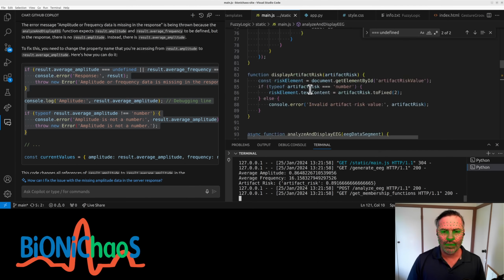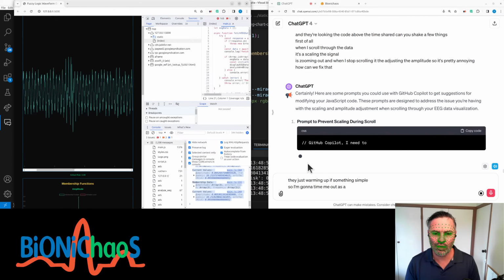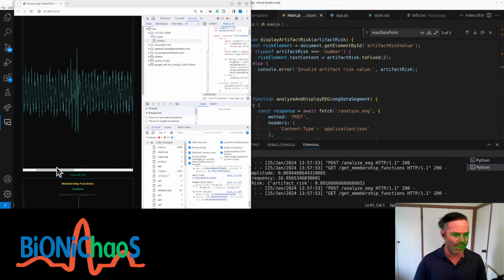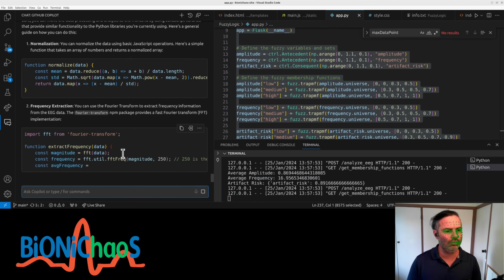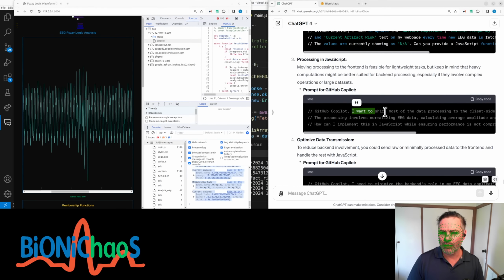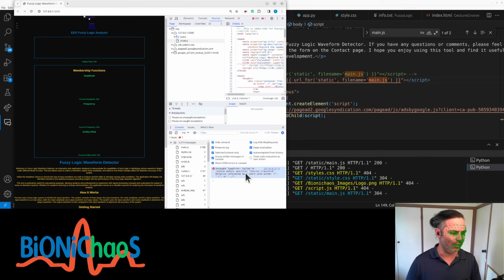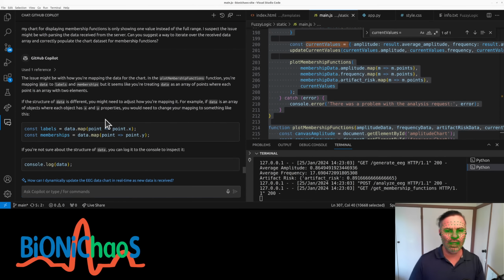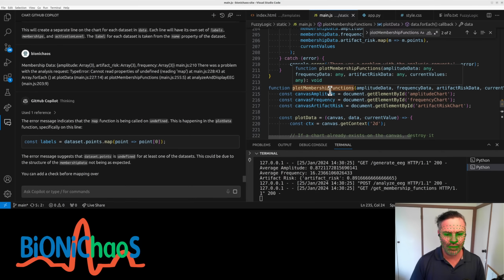Bionichaos Live Development: Noisy Waveform Detection using Fuzzy Logic and Hand Gestures into Music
Whether you're an expert or simply biocurious, this stream is for you. Tune in for a live discussion where we delve into the fascinating realms of biomedical data, from EEG-ECG complexities to the broader spectrum of biosignals and even converting hand gestures into 'music'. It's live, so open to a few surprises along the way. Let's have a real conversation and explore these topics together.
The tools I develop are freely available on BioniChaos.com